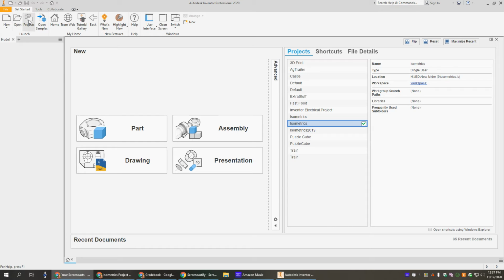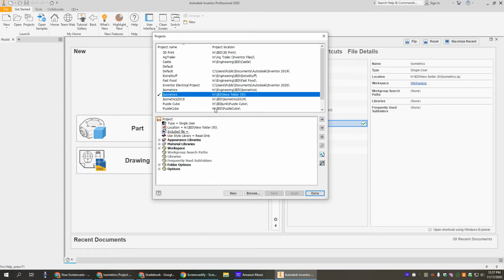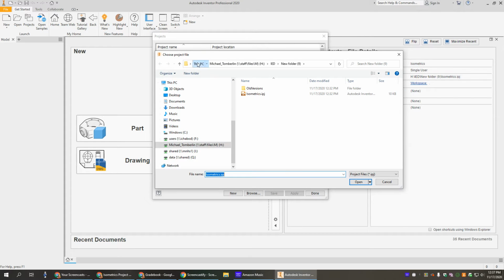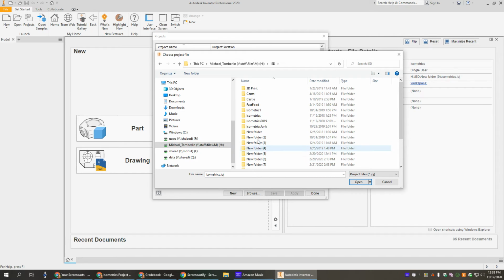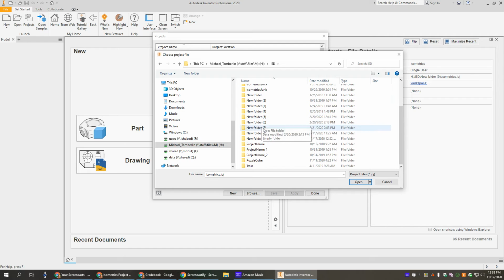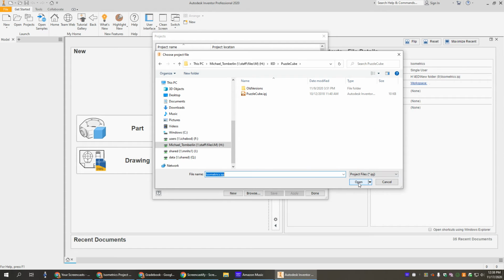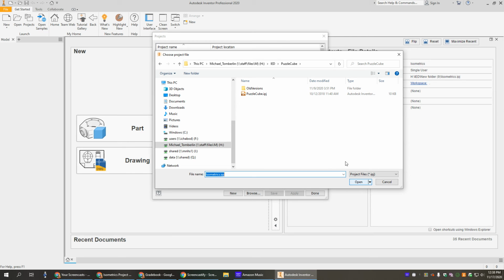Finding your Files for Autodesk Inventor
When you switch computers you have to tell Inventor where you saved you files. Here is how to do that.